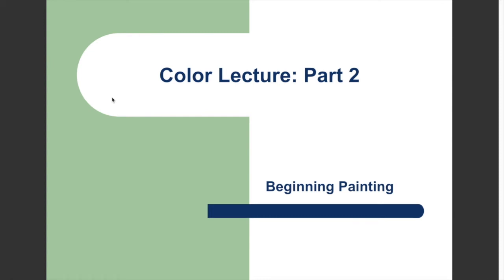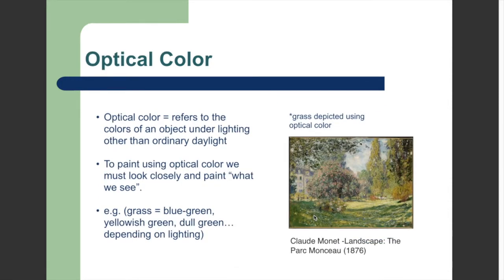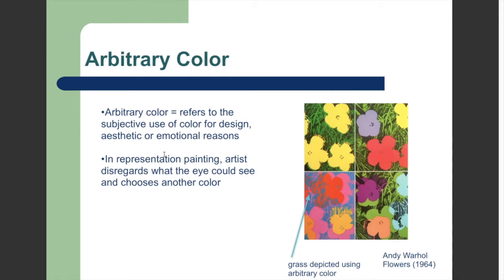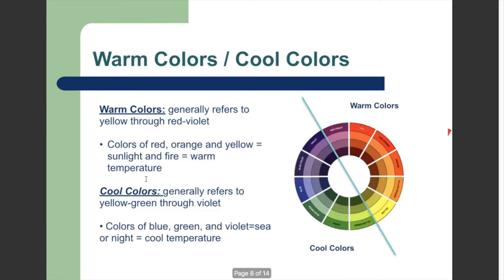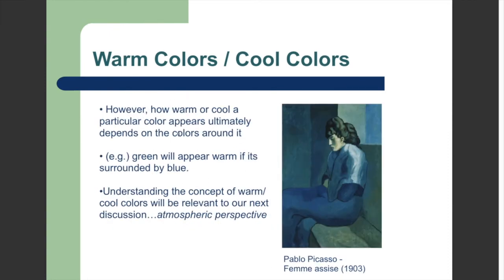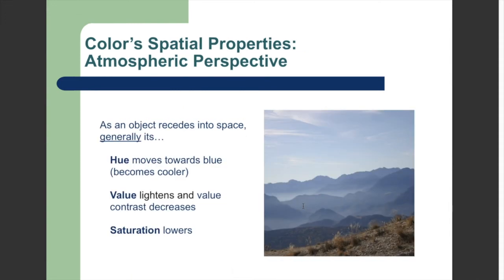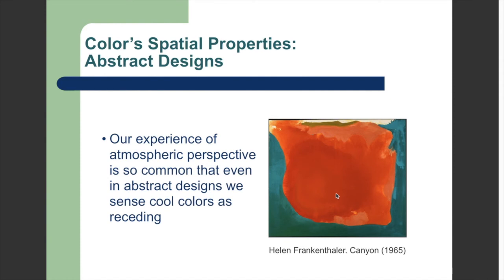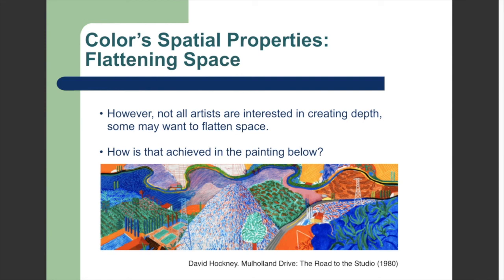Color Lecture Part 2